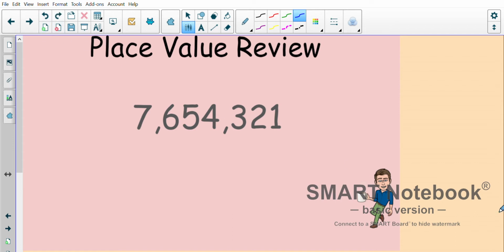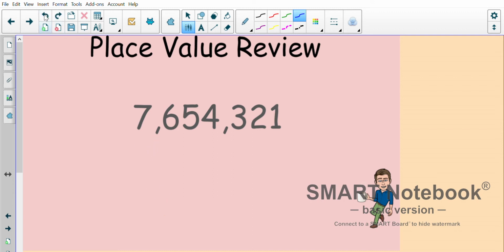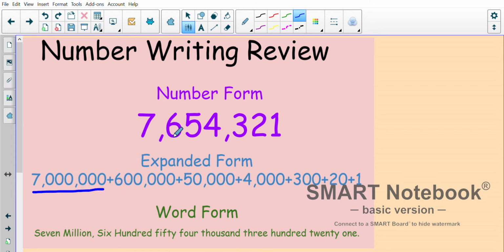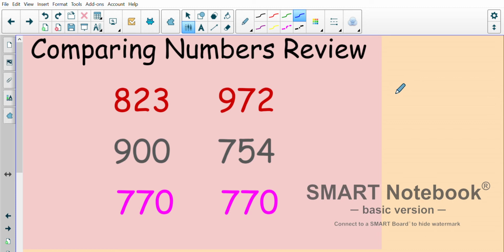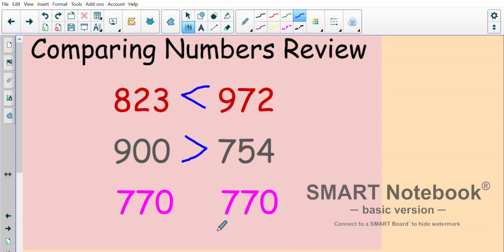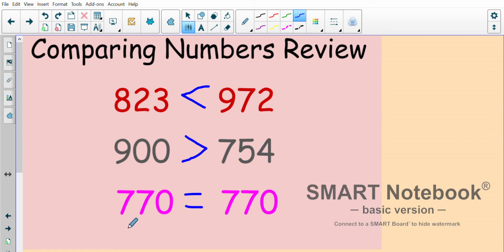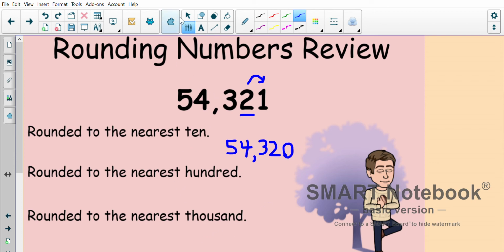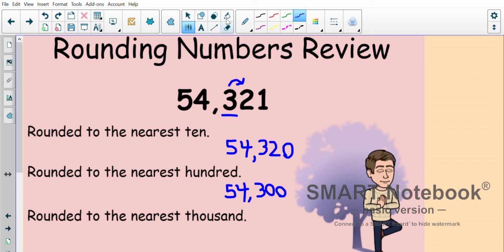Unit 1 Math Review 2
Mr. O reviews some of the skills you've learned in Unit 1. These skills include different ways to write numbers, place value, comparing numbers, rounding, addition, and subtraction.

To get the most out of this review, get a sheet of scrap paper and a pencil so you can do the review problems along with Mr. O.